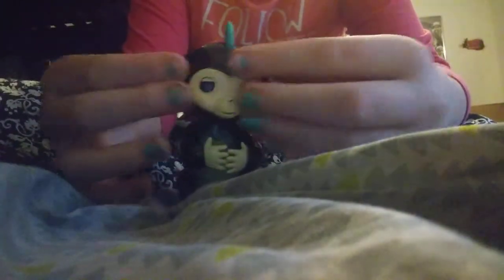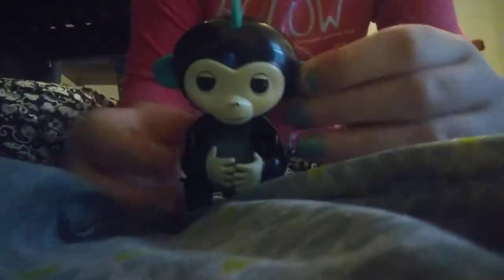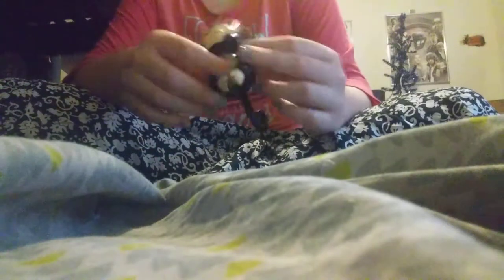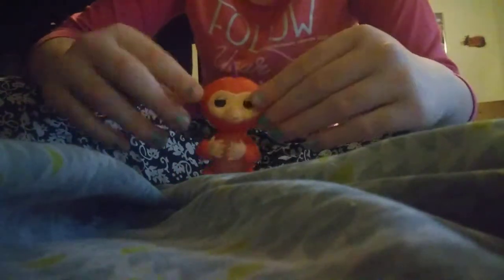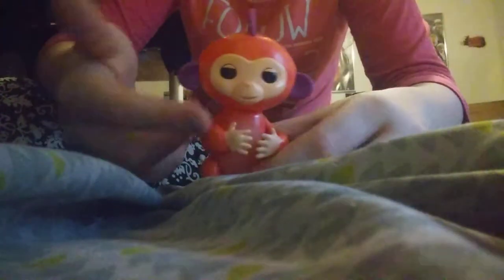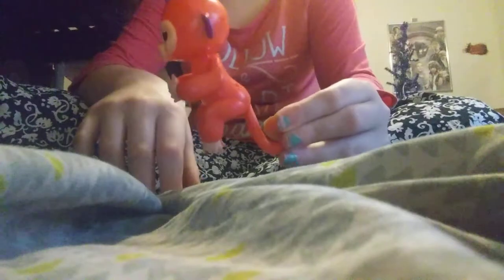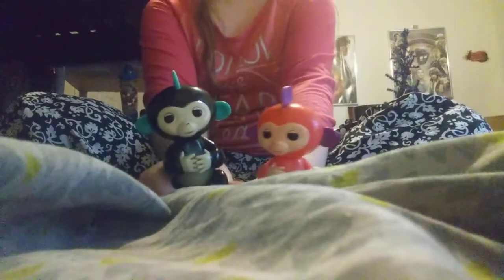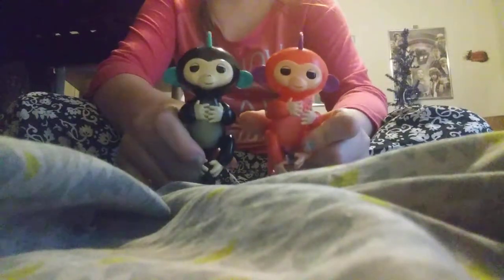Fake fingerling review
Take fingerling review